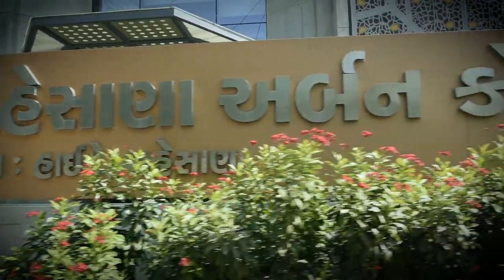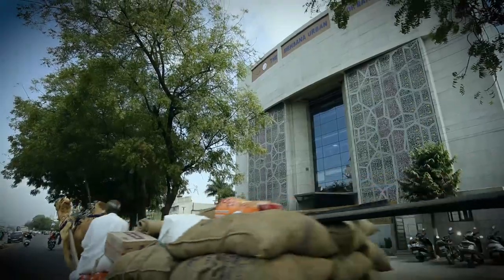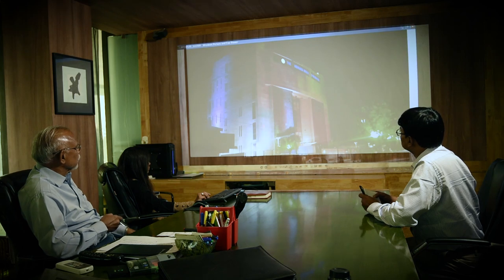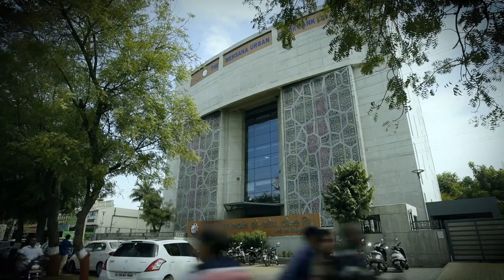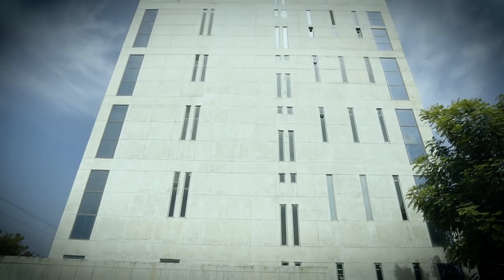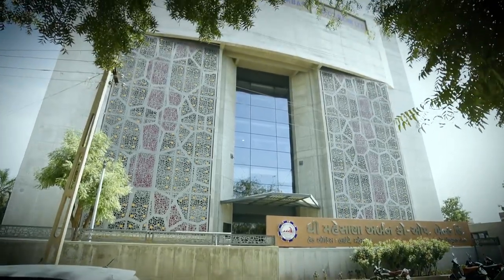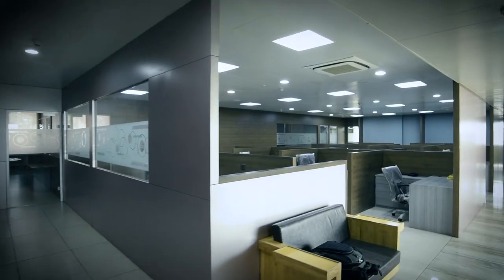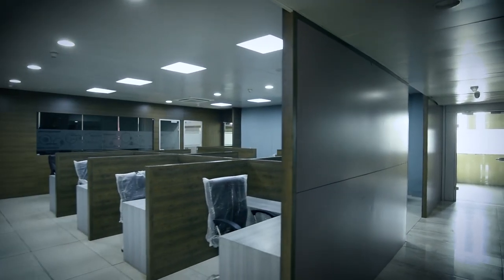Mehsana Urban Cooperative Bank - The Space Story | Product Used-Aludecor Aluminium Composite Panels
The Mehsana Urban Cooperative Bank at Mehsana in Gujarat sets the right example of how architecture plays a major role in upholding the gravitas of a public building and creating a conducive workplace